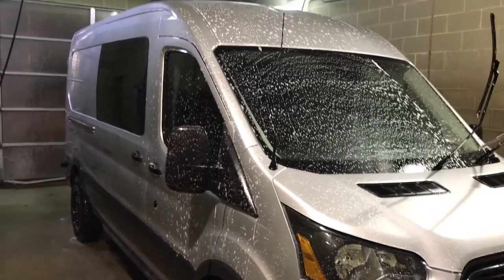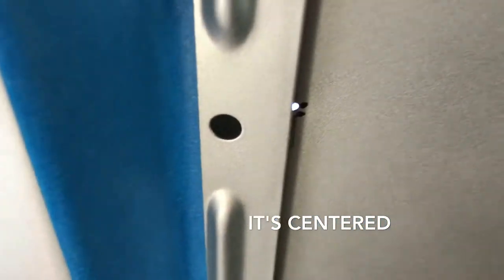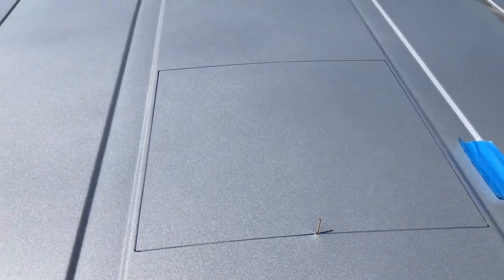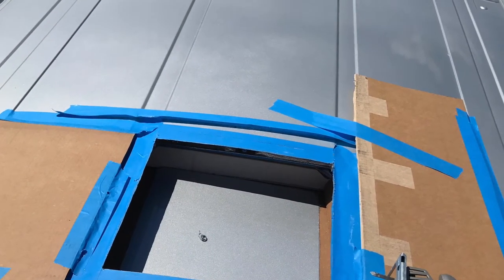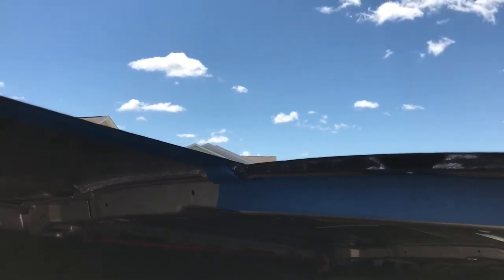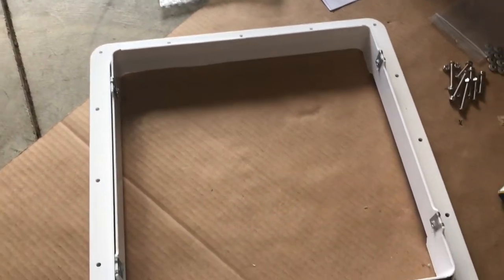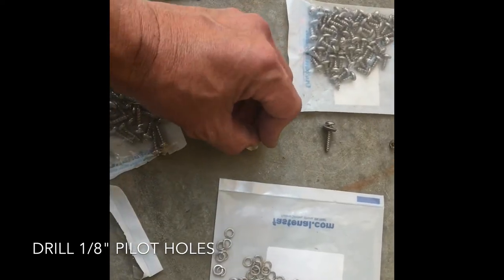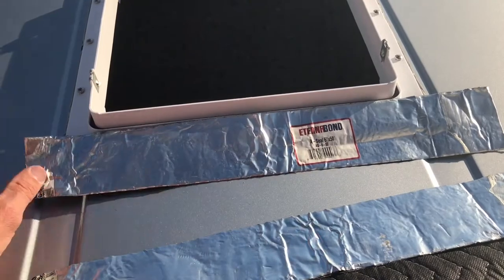MaxxAir 6401k Roof fan Install in 2016 Ford Transit MR 250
Using the Hein Impact template for a flat surface to install. About a days work, but will help us business owners to have a cooler vehicle and better airflow, rain or shine.
Note: For best results, use Dicor self leveling lap sealant instead of the Eterna bond RV tape used here on this video. After three months I had to remove the tape and use the sealant for a better weather seal.